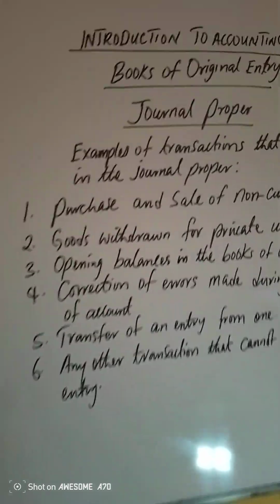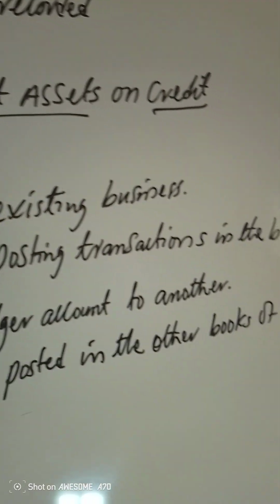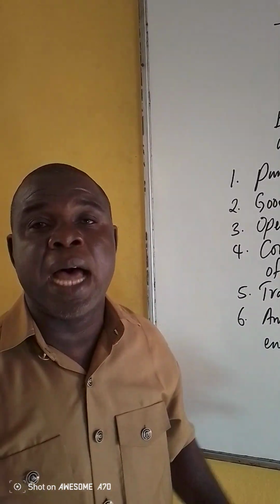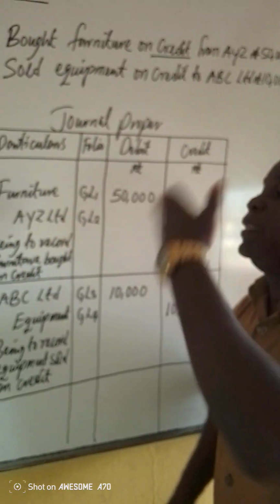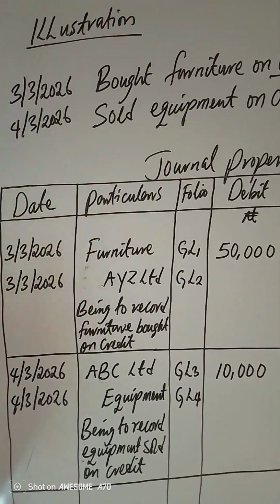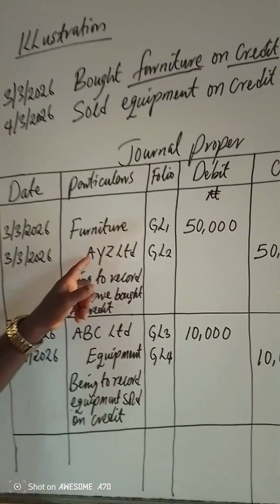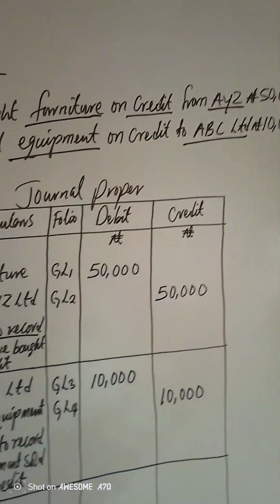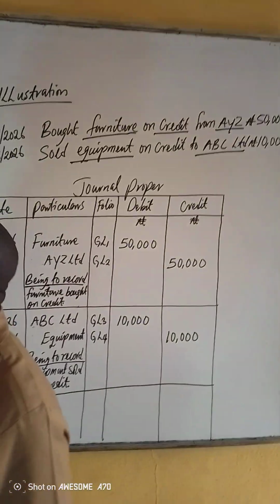Understanding Books of Original Entry (JOURNAL PROPER) Part 1